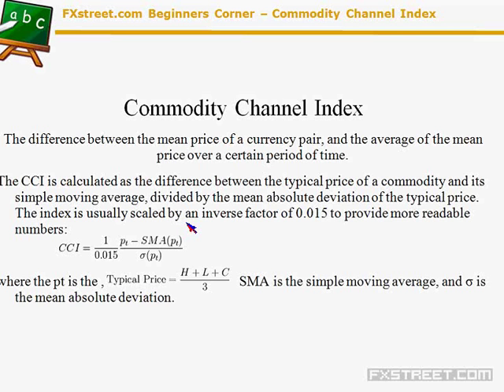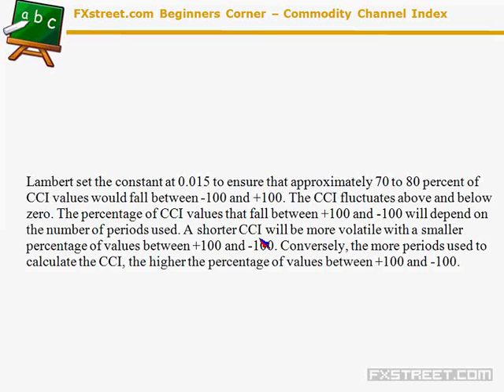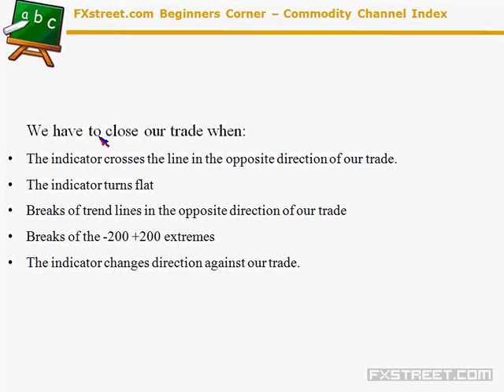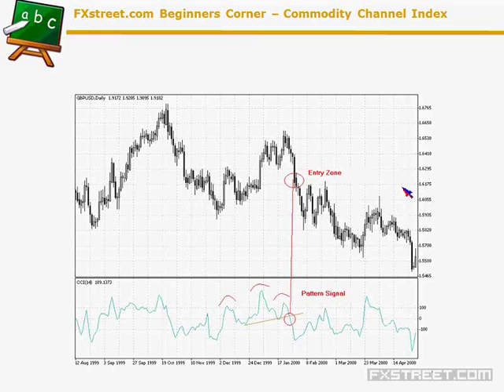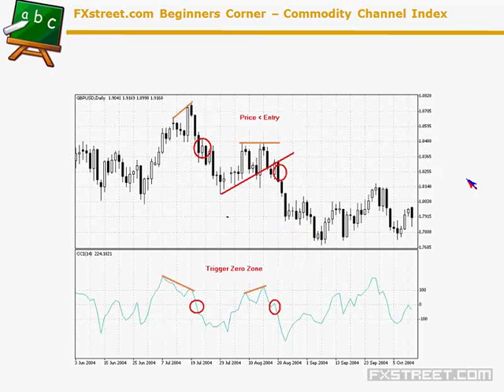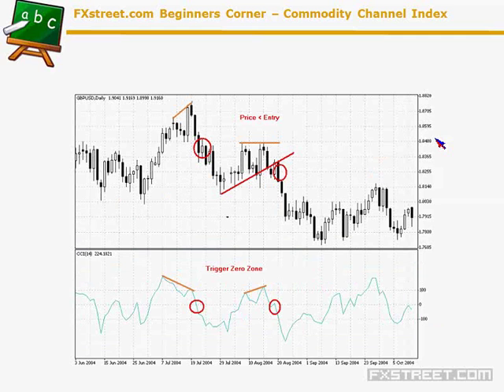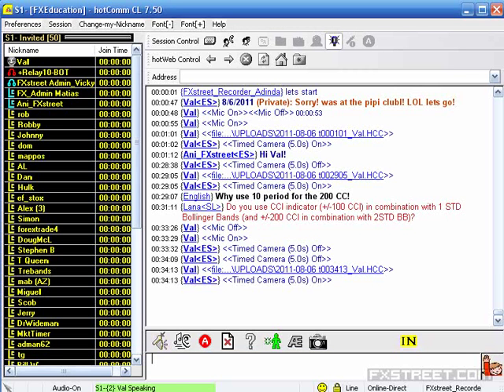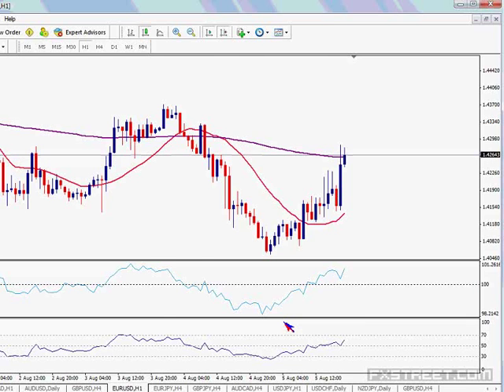Valeria Bednarik: Beginners Corner: Technical indicators - Dynamics of CCI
Date of issue: 05 August 2011. Speaker: Valeria Bednarik. The Beginners Corner webinars are made for newbies. We'll cover the very bases of currency trading and after every session, there will be an open part for Questions and Answers, so these sessions are the perfect place for you to make your first steps in Forex. In this Beginners Corner webinar, Valeria will cover: - Concept an definition of the technical indicator. - How to set up the indicator for better trading. - Readings at different levels and meanings of signs. - Relationship with trend. - Different trading strategies combining CCI with other technical indicators. - Exhaustion and continuation readings. After the presentation itself, Valeria will answer all the questions you might have as a beginner in the Forex World.